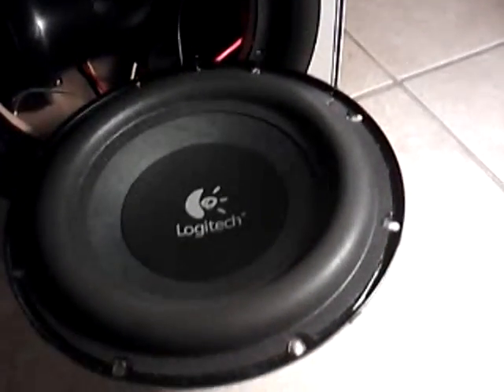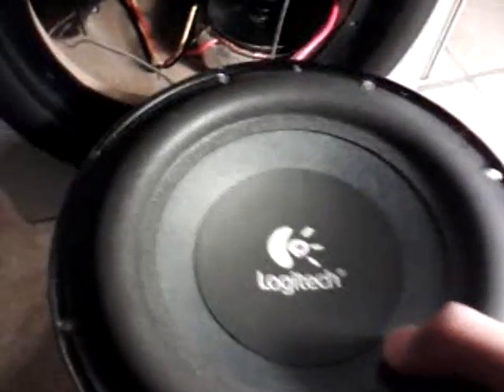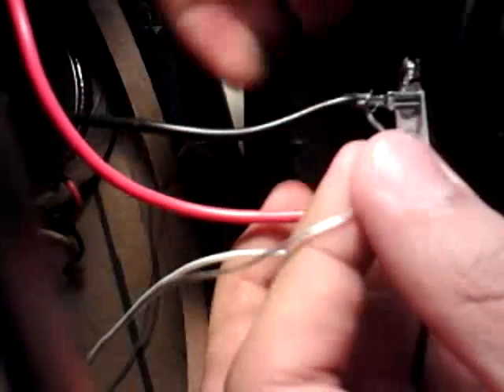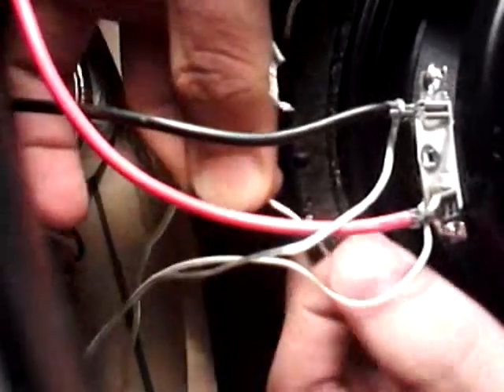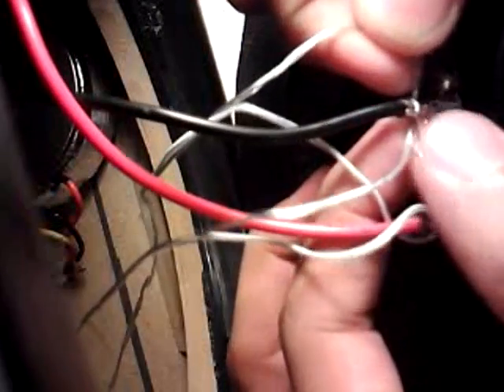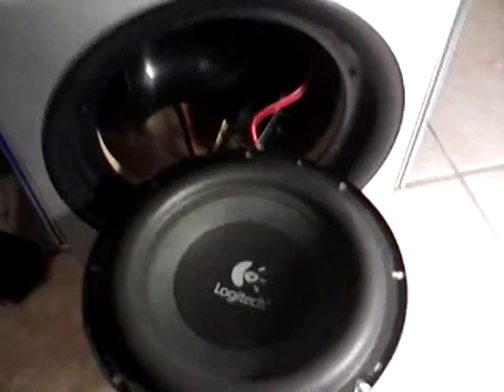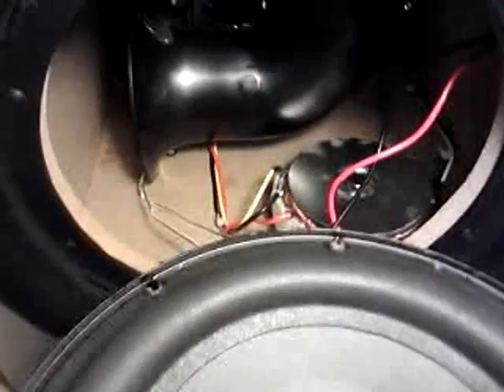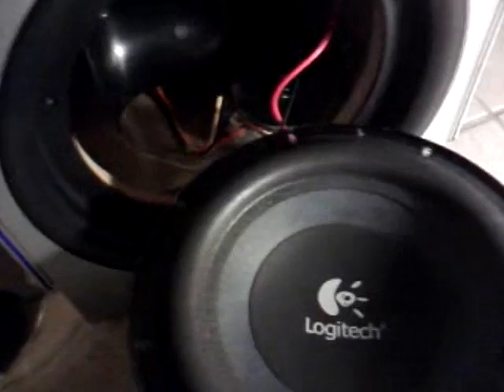How To Add LED's To a Subwoofer To Pulse With The Bass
this it a tatorial on how to add LED's to ur subs